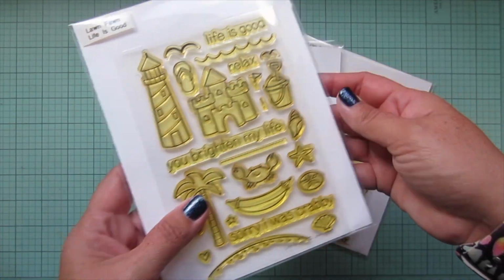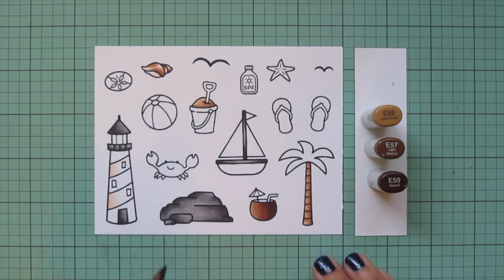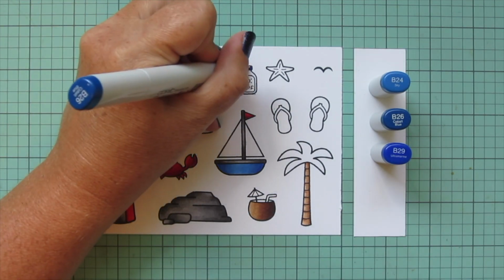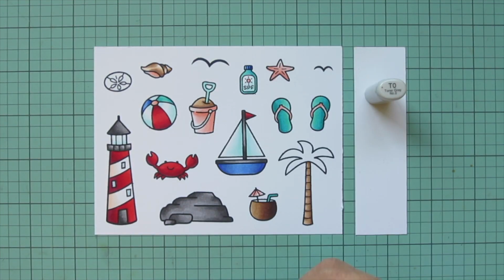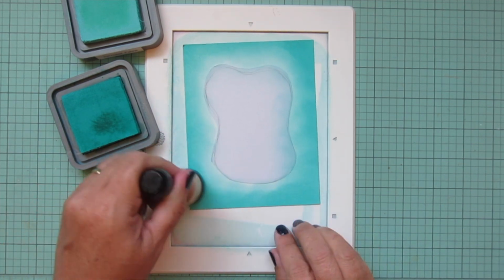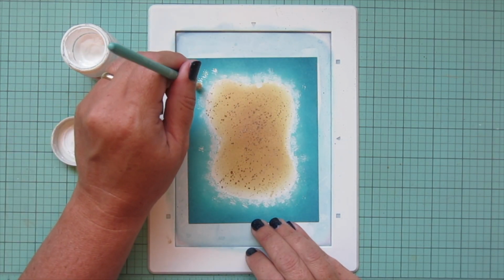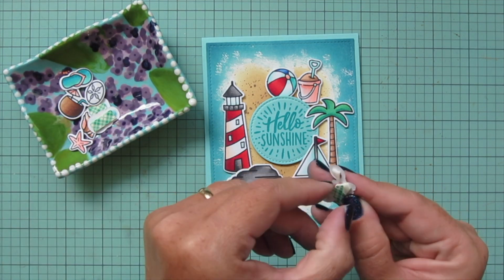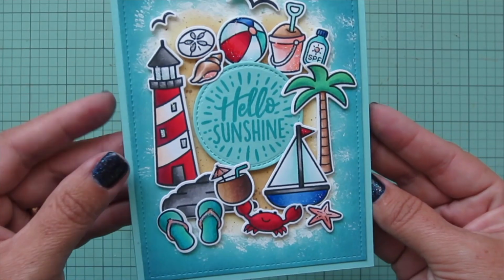Beach-themed collage card with Christy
to see our products, more ideas and inspiration! In this video Lawn Fawn designer Christy shows us how to create a clever collage style card with a beach theme!